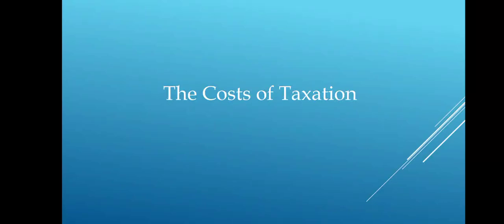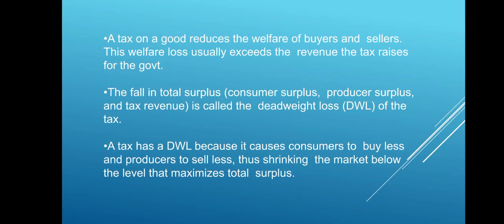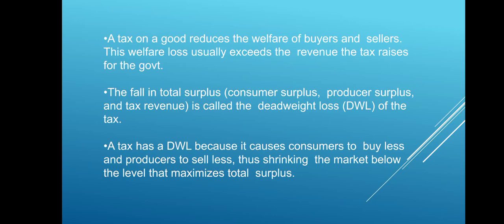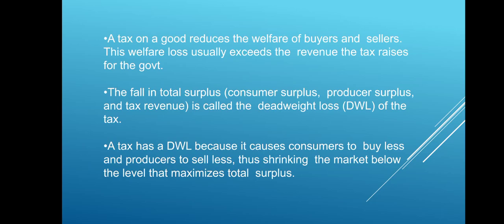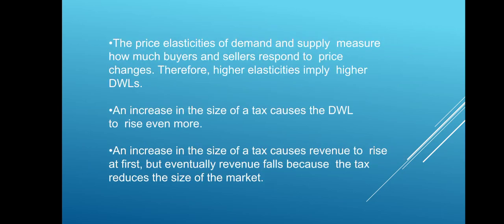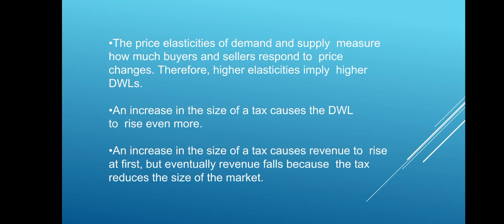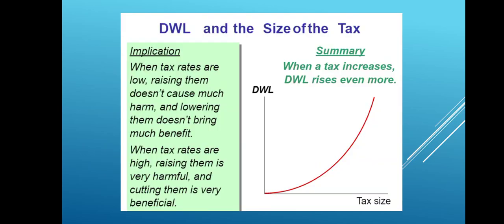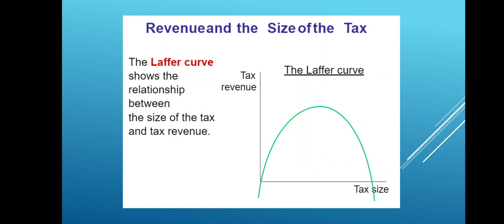7 Costs of Taxation